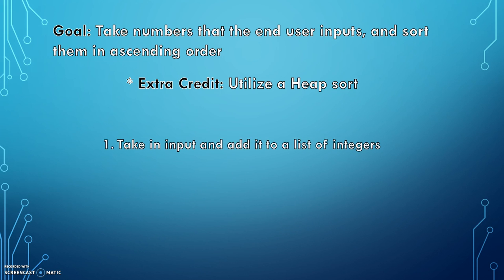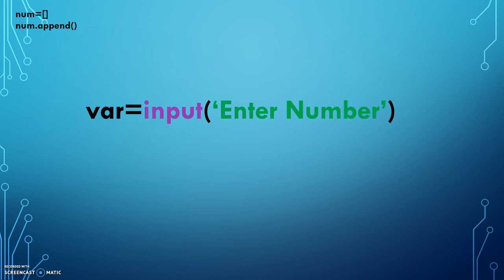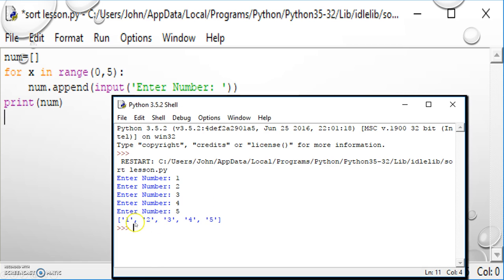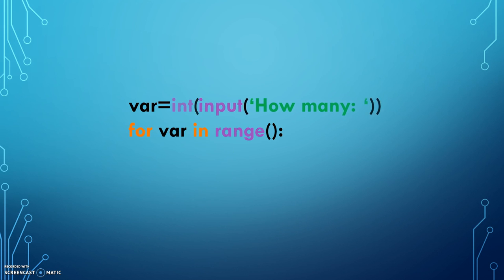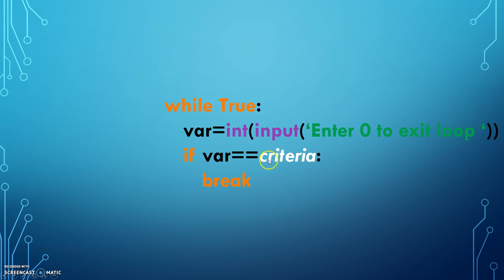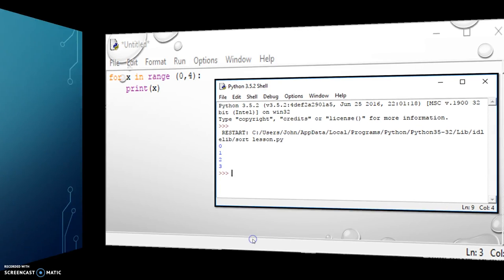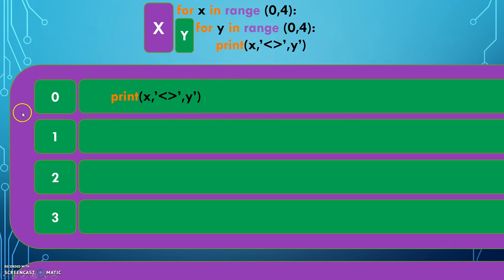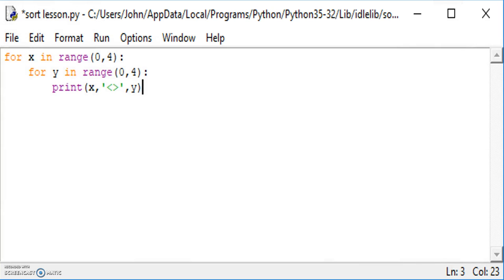Nested Loop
A review video for my Computer Science Class.
1) I review how to create a list using input from a user
2) Using a For Loop or While loop to take in a number of inputs that is not predetermined
3) Use a nested loop to sort numbers.